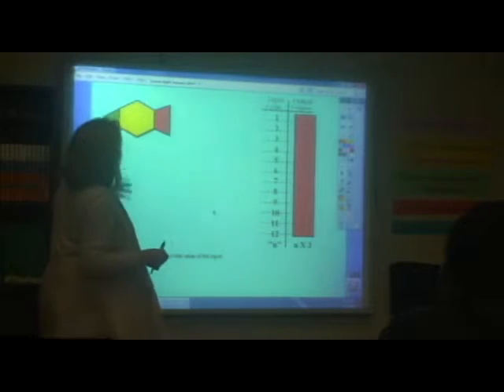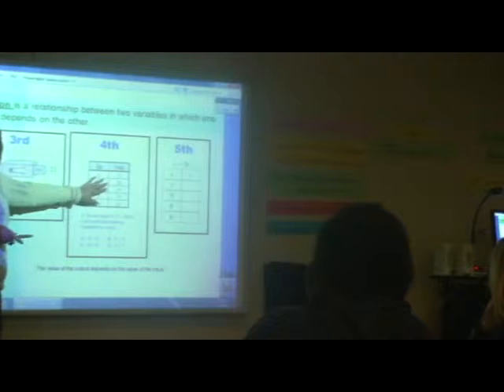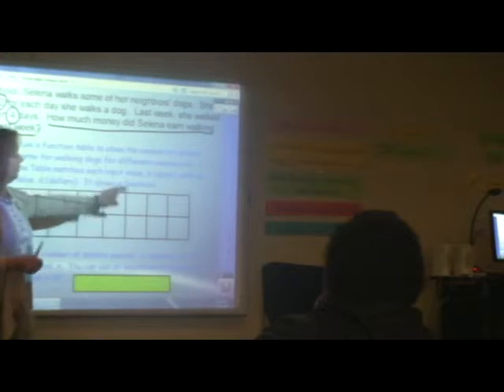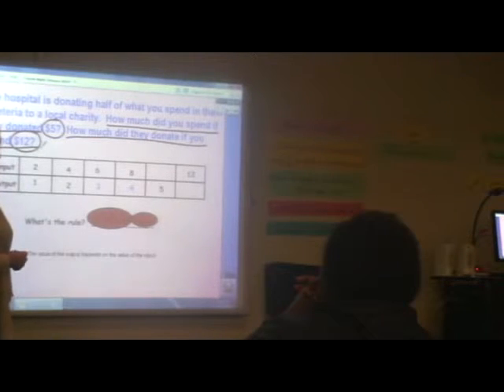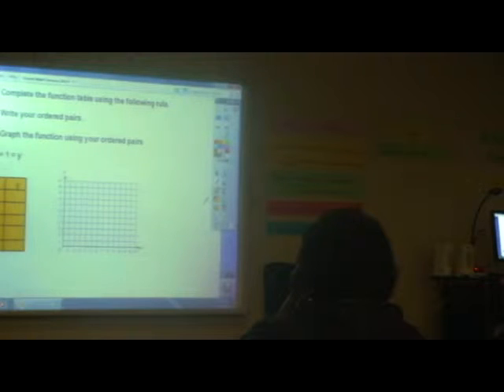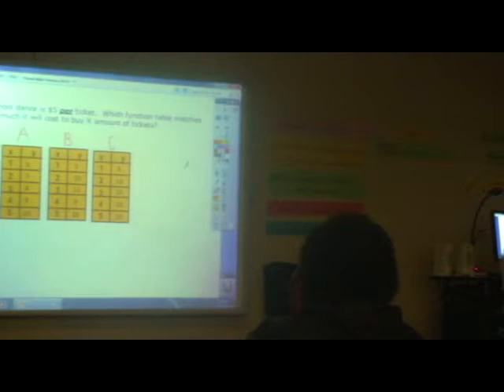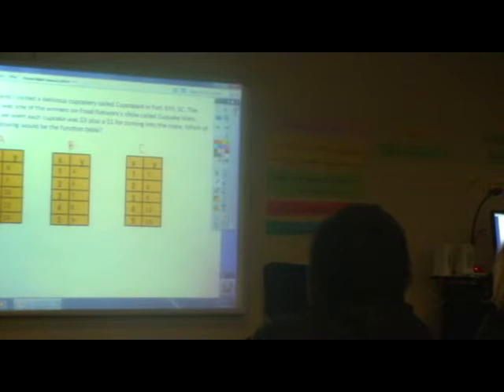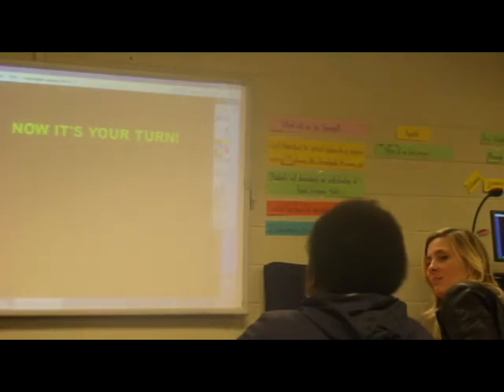5th grade math1 16 14